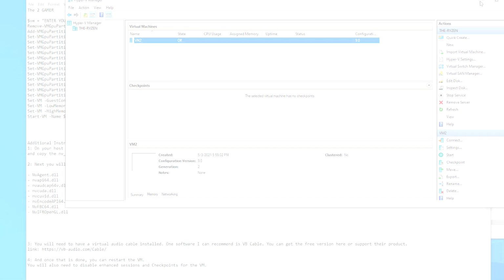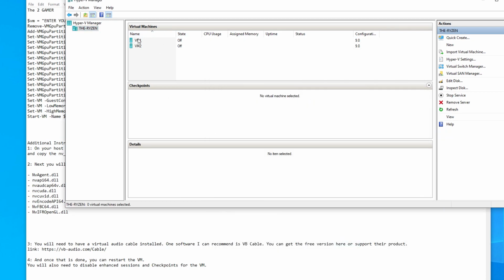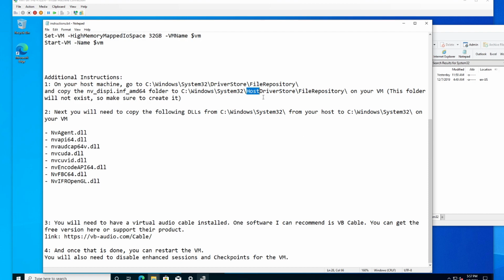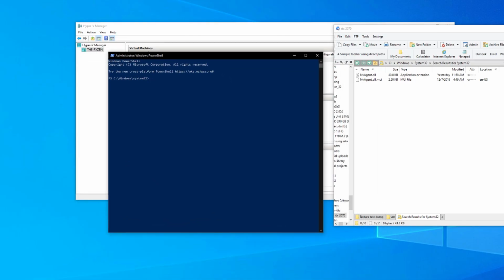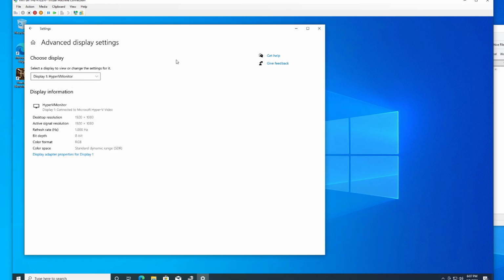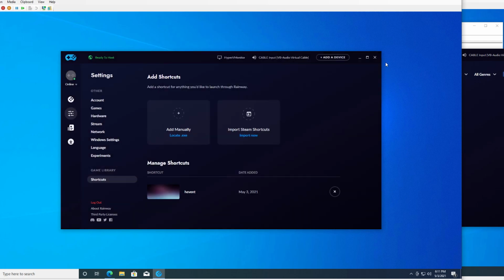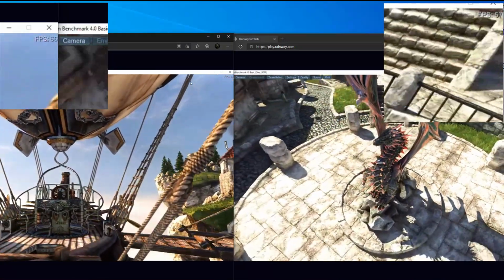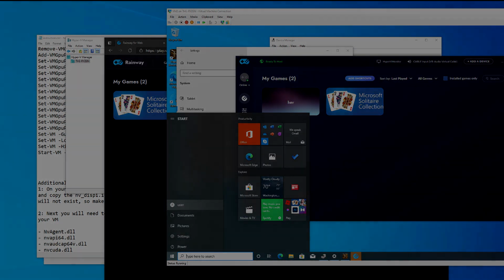2 Cloud Gamers on 1 RTX 2070 GPU Using RainWay Game Streaming. HyperV GPU-P Setup.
Hello All, this video will cover HyperV GPU-P again with the use of RainWay Game streaming to make a 2 gamers 1 GPU cloud computer. Since this is a streaming application, we will utilize the power of hardware encoding with NVENC from the RTX 2070 GPU for Both VMs.

!!! Use this at your own risk !!!

PARSEC USERS: If you are using Parsec, I do not have any fixes for people using more than one VM on a GPU. This guide will help with getting you set up with hardware encoding at the very least. results will vary and I cannot provide much help with this.

Guide

NOTE: If you want to try this with no monitors, Make sure you have headless dongles (1 per VM on the card. I don't make the rules and this apparently works from trial and error). Having no dongles will keep Rainway from doing any form of streaming.

Supported OS:
Windows 10 - Pro/Enterprise 2004-20H2
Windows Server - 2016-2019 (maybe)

Instructions:
1: When setting up HyperV. Create VMs with Gen 2. You will also need to disable enhanced sessions and Checkpoints for VMs.

2: On your host machine, go to C:\Windows\System32\DriverStore\FileRepository\
and copy the nv_dispi.inf_amd64 folder to C:\Windows\System32\HostDriverStore\FileRepository\ on your VM (This folder will not exist, so make sure to create it)

3: Next you will need to copy the following DLLs from C:\Windows\System32\ from your host to C:\Windows\System32\ on your VM
- NvAgent.dll
- nvapi64.dll
- nvaudcap64v.dll
- nvcuda.dll
- nvcuvid.dll
- nvEncodeAPI64.dll
- NvFBC64.dll
- NvIFROpenGL.dll

4: You will need to have a virtual audio cable installed to pass audio. One software I can recommend is VB Cable. You can get the free version here or support their product.

5: Shut VM down and configure your Powershell script for the VM. You can change out the Values as you see fit or change them to be the same as mine from the Video.

7: From here on out, everything should be working. Install stuff from steam or get prereqs for other software.

Basic Troubleshooting

If your card still gets a code 43, check to see if you typed the folders correctly. Hence why I made the cut to the future regarding my error.

If that doesn't work, check to see if all drivers listed above were actually copied to the VM.

You can check on the Reddit page below to see if the issue you have might be solved.

Other Resources
The original place where this guide came from was from Krutav and from the sub-threads of the post on Reddit.